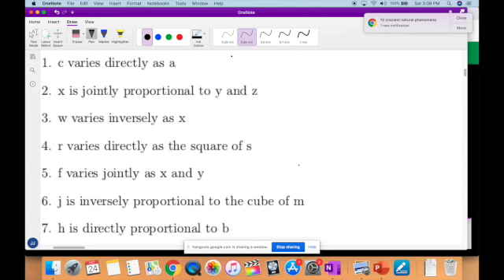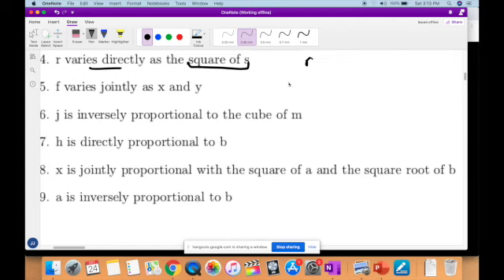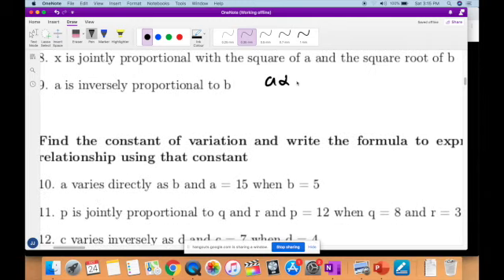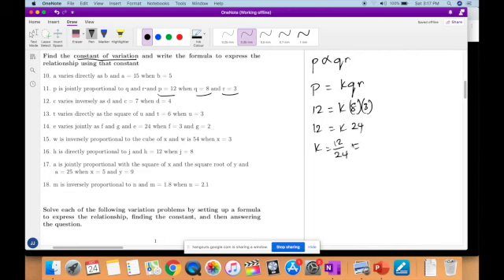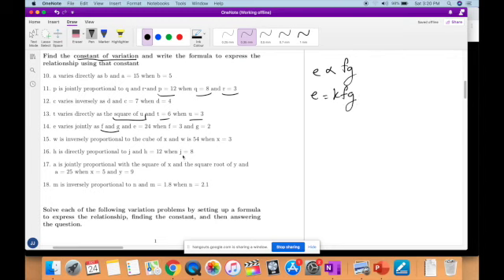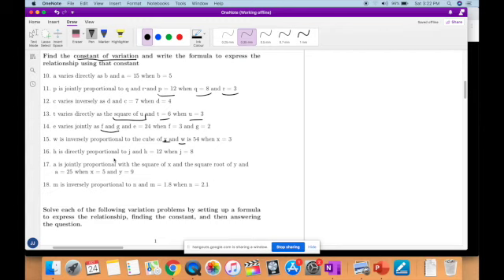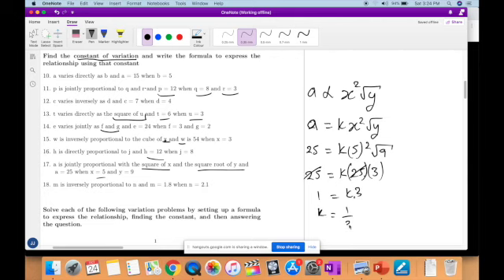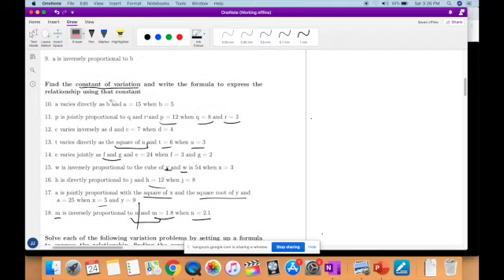16. CSEC MATHEMATICS : Variation and Proportionality Questions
Variation questions